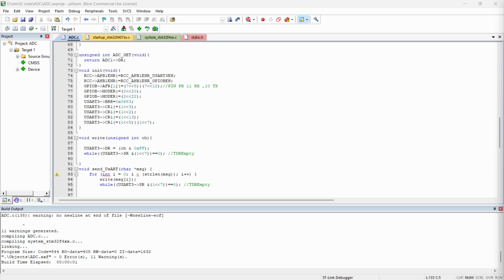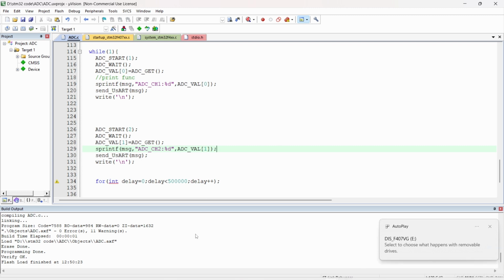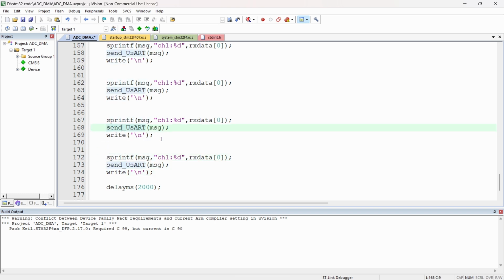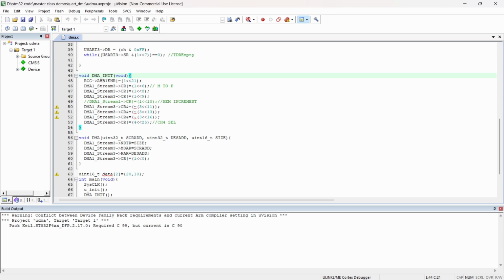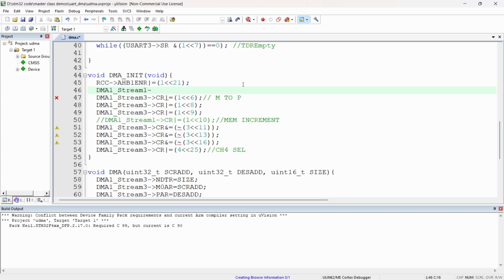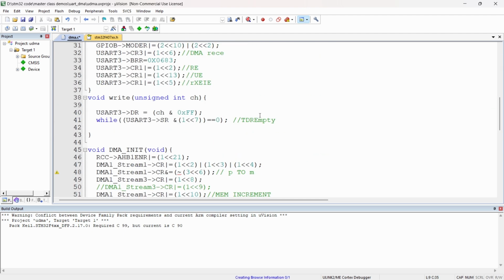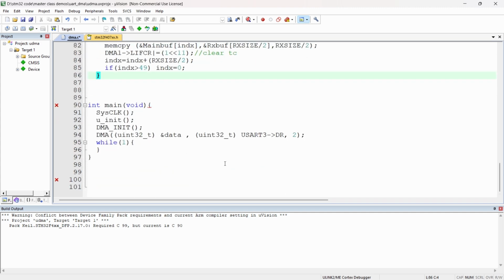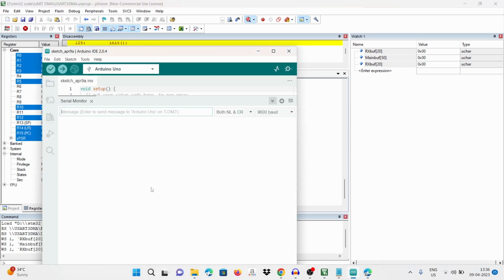Day - 14 USART DMA RECE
1 Month Internship on Embedded System

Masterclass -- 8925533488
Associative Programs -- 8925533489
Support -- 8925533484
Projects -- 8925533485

Happy Learning!😃